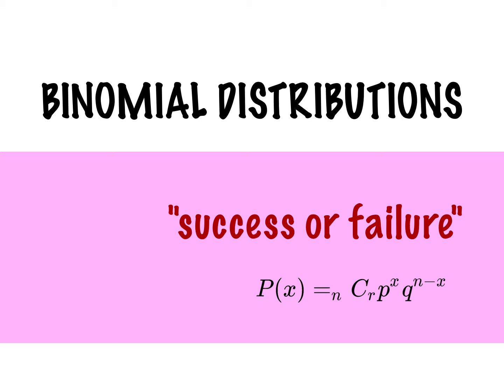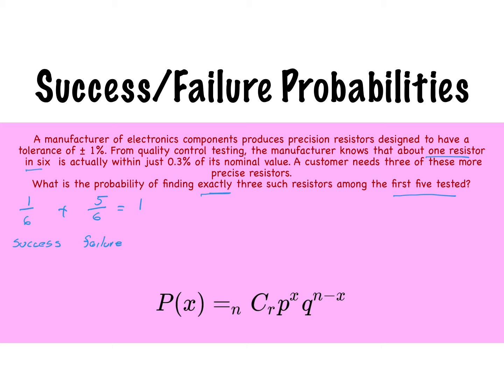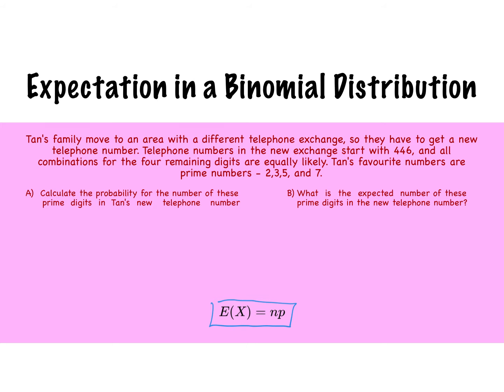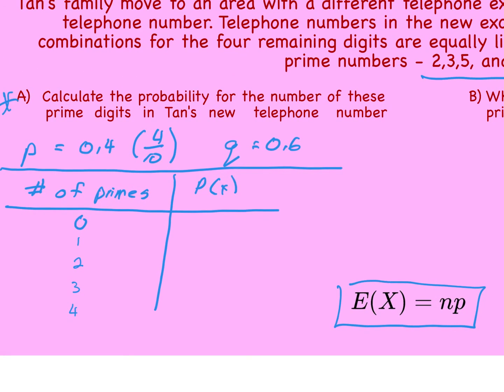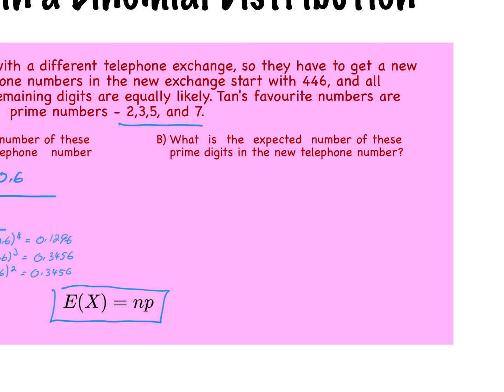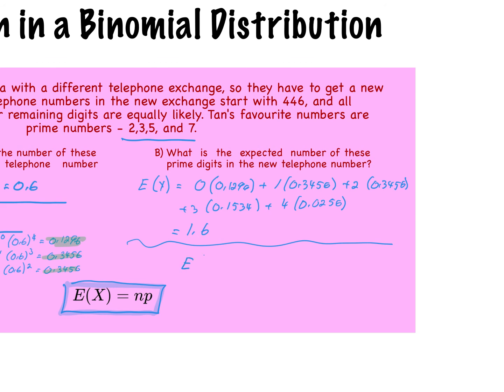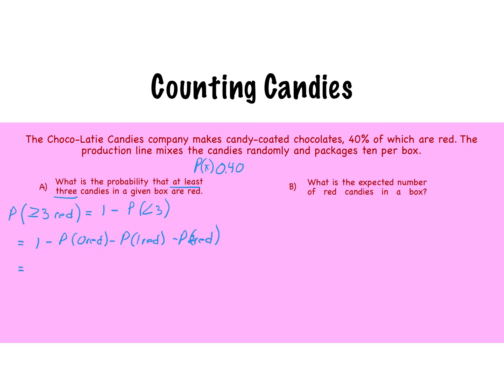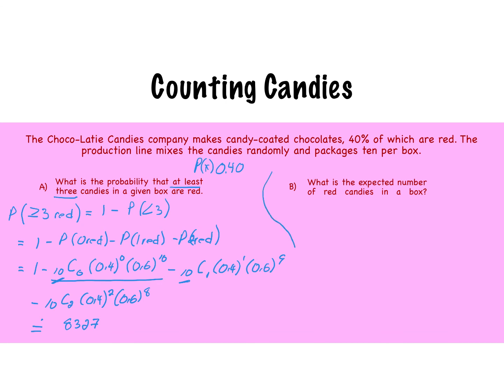7.2 Binomial Distributions.mp4